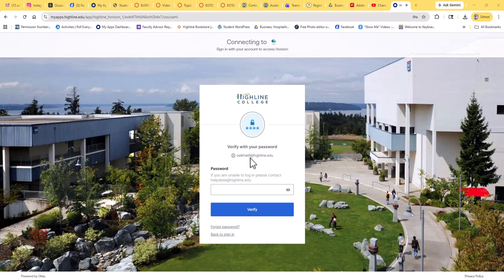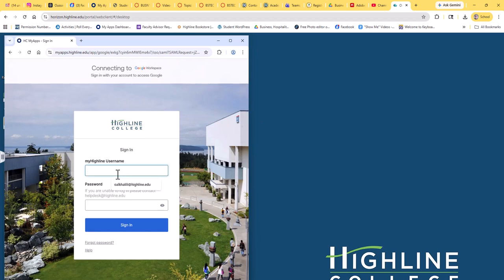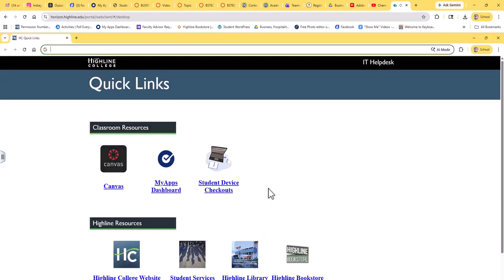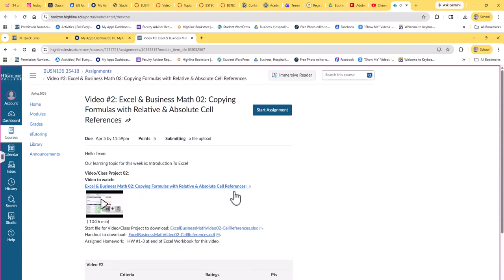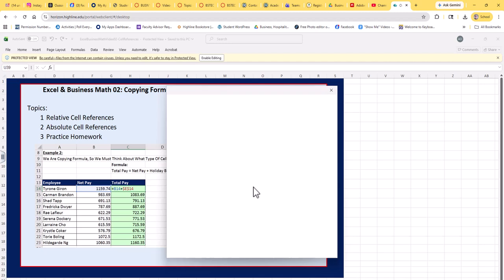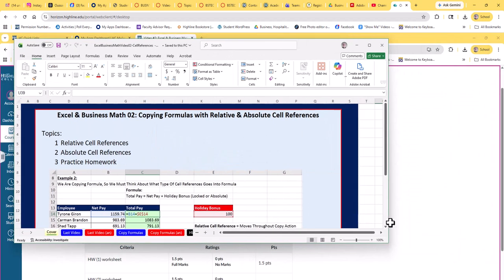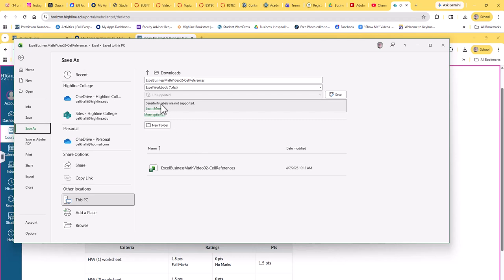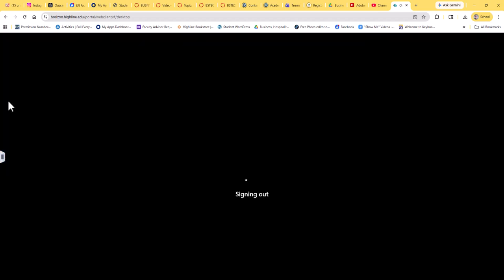Accessing Horizon VPN to do your homework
This is video is made for BUSN 135, Excel Math, students who do not have Excel application on their computers showing how to use Horizon VPN to use one of the college computers and submit their homework.